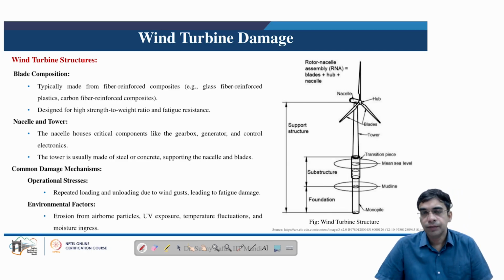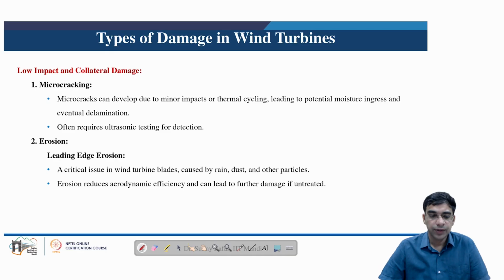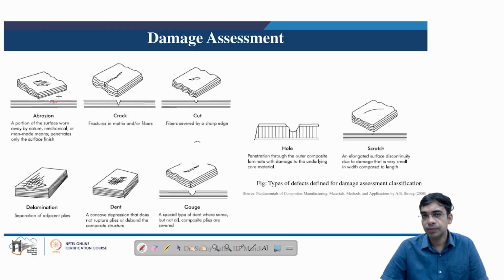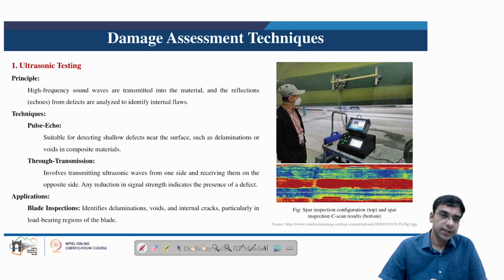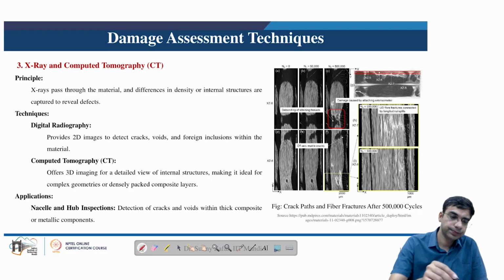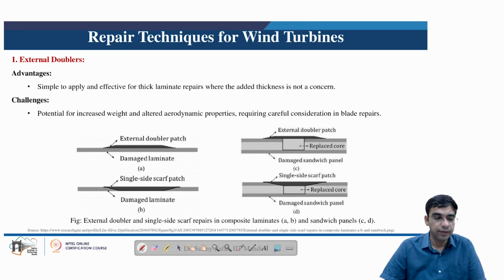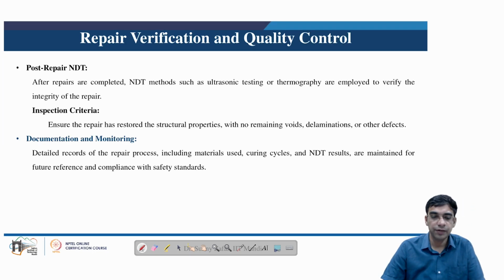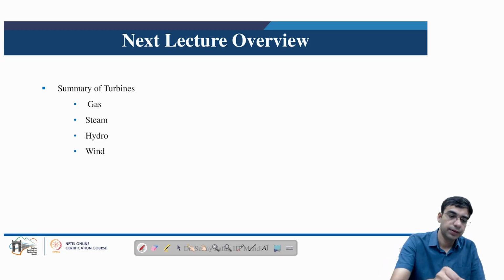Lecture 39_Damage Prevention, Repair, Quality Assurance and Testing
Damage Prevention, Repair, Quality Assurance and Testing, Introduction to Wind Turbine Damage, Types of Damagein Wind Turbines,  Damage Assessment,  Damage Assessment Techniques,  Damage Prevention Strategies, Repair Techniques for Wind Turbines, QualityAssurance